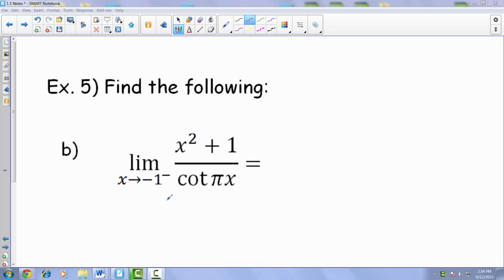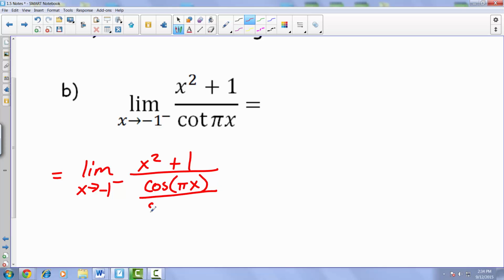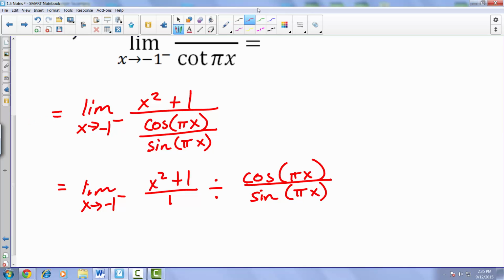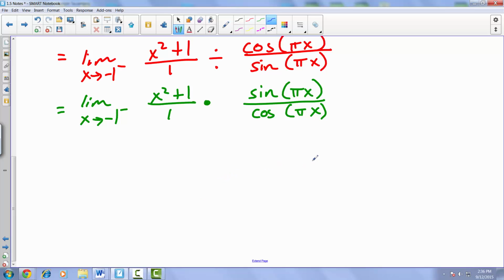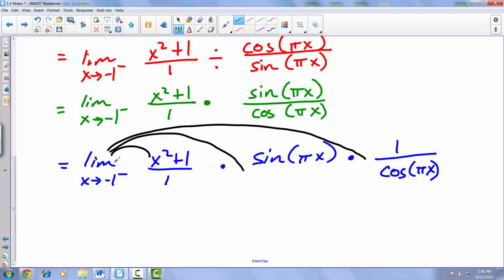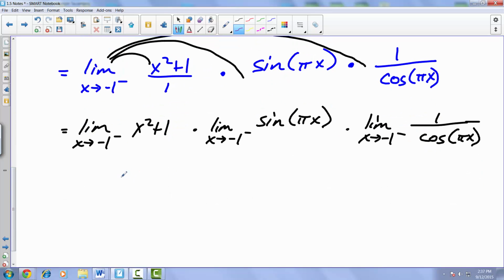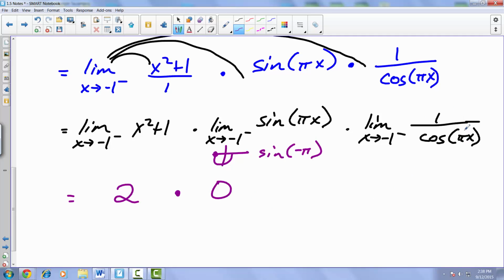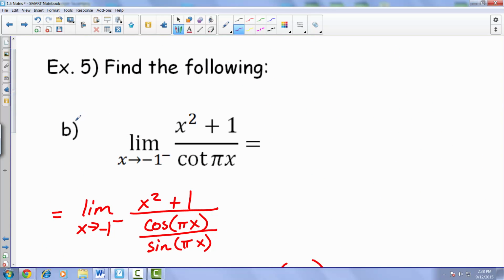1.5 Notes Example 5b